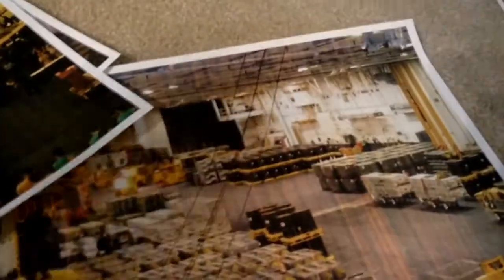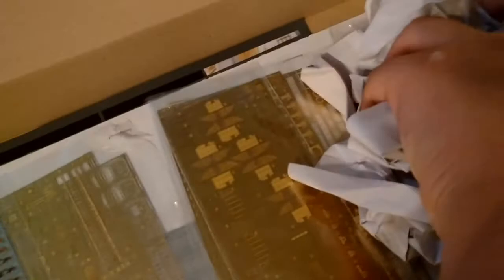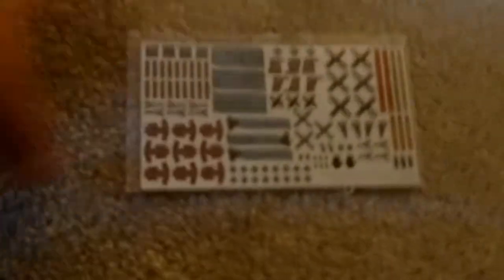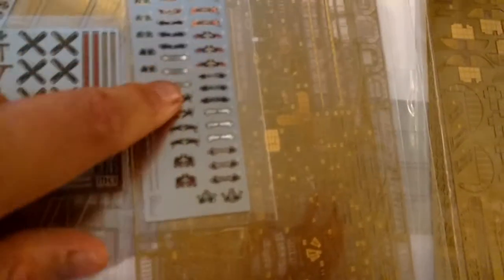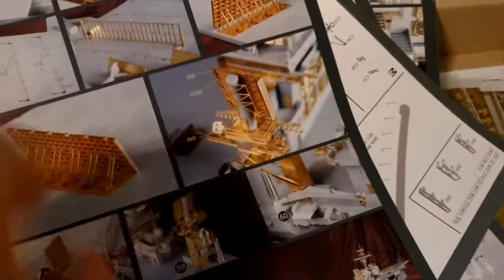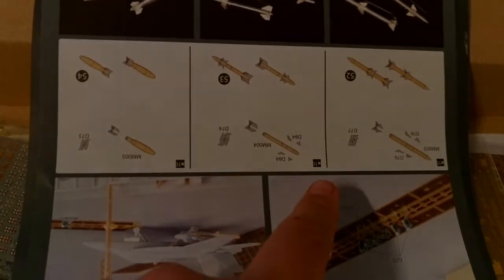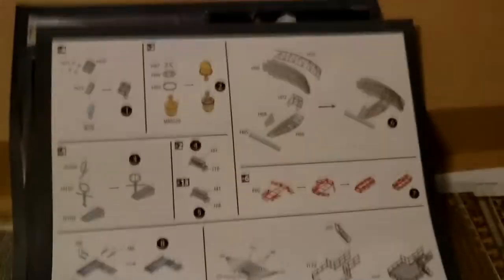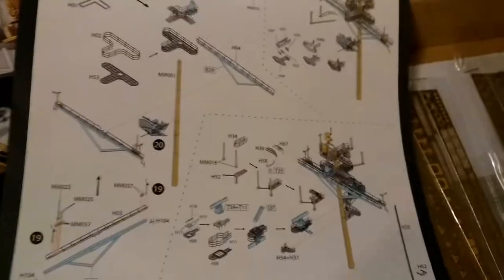trumpeter 1 350 uss kitty hawk pt 1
some websites i used in the process